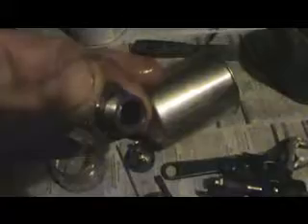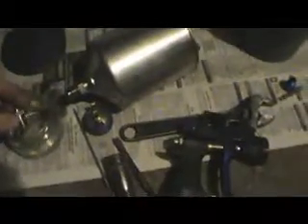Paint Your Camaro Hood & Bumper Part 1 Gen 4 F-Body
Part 1 of 2. How not to paint. Watch me stumble thru painting plastic bumper & Hood on this Gen 4, F-Body Camaro. Base Coat/Clear coat factory black.

This is BaddAzz: "Oregon Sand Outlaws Grudge Race at Albany, 9 - 2017 GearHeadsWorld VIDEO"